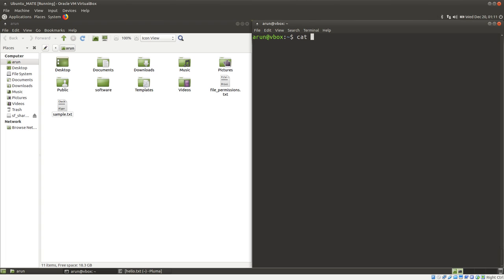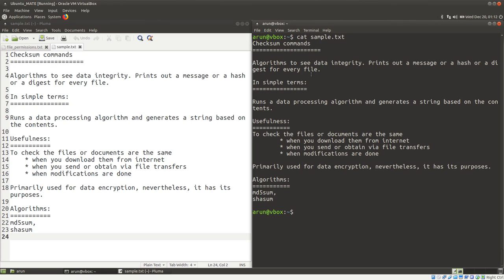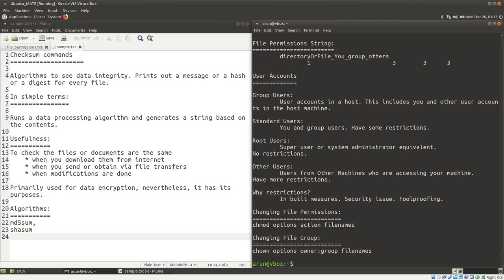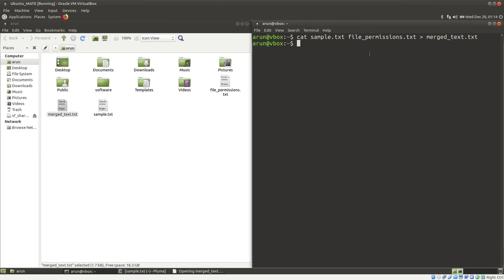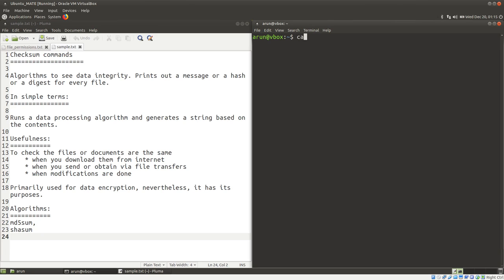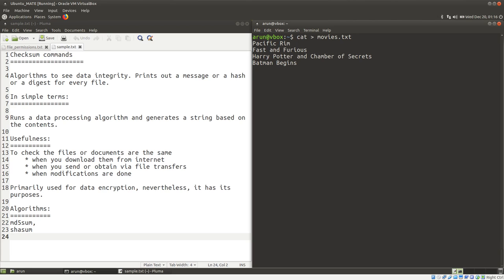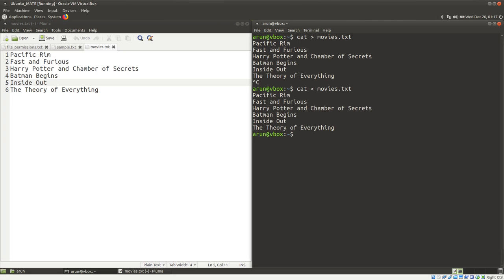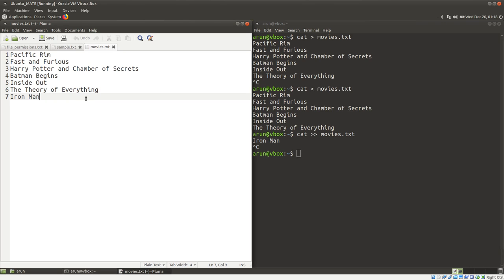Linux and Shell Tutorials : 018 : cat command in detail